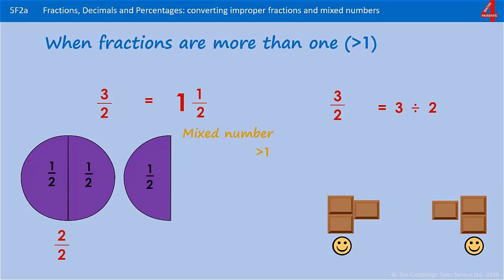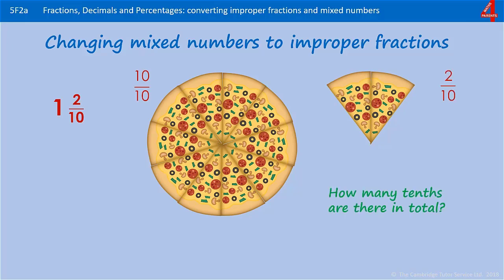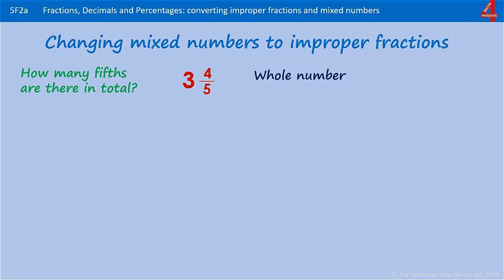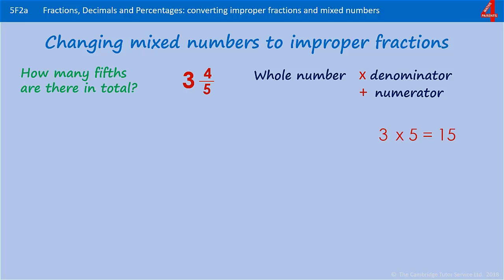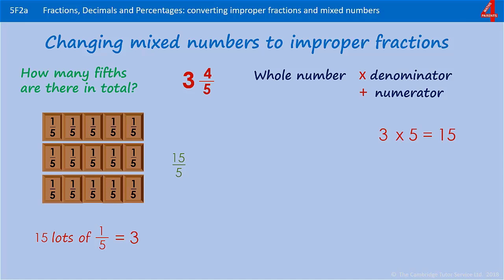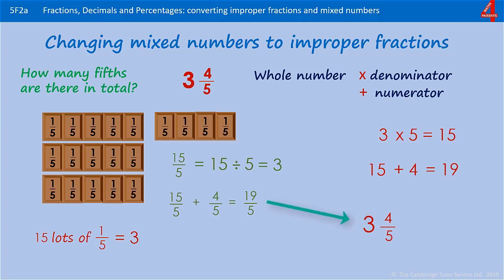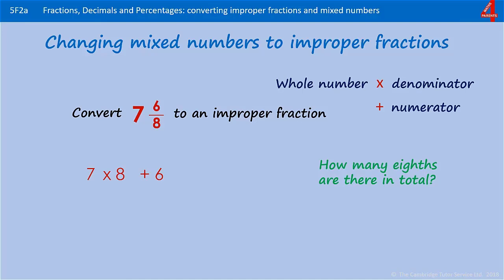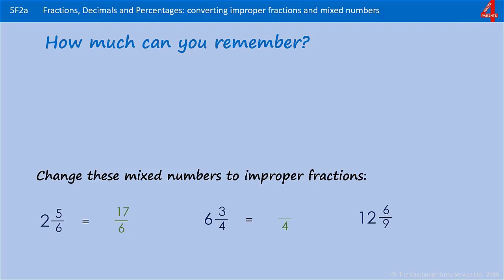3a How to Convert Mixed Numbers to Improper Fractions (using images)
For those who find this unit very confusing, tutorial using images explaining how to convert from Mixed Numbers to Improper Fractions